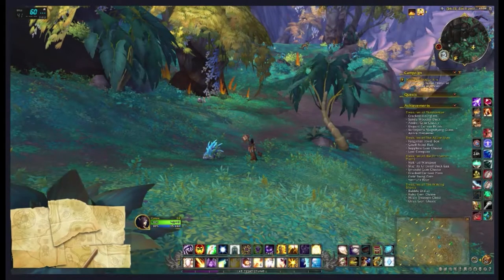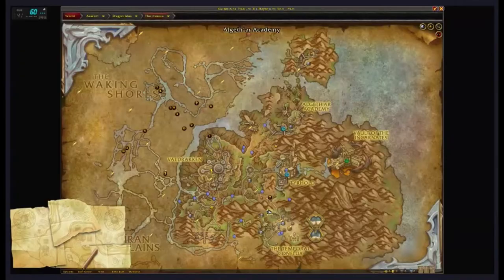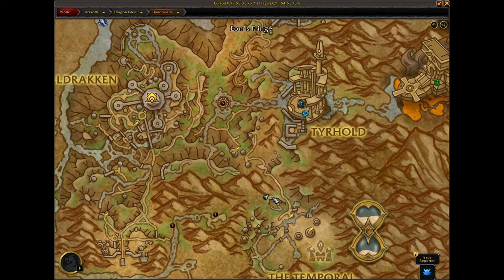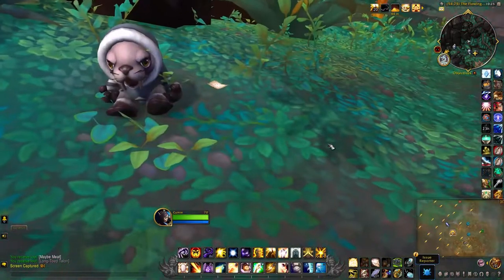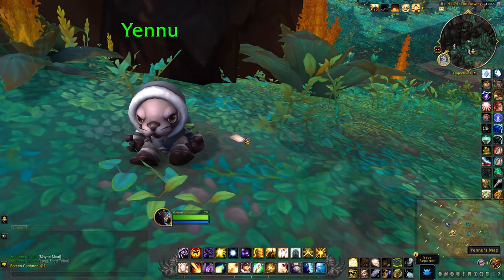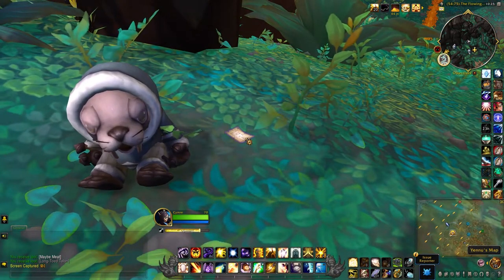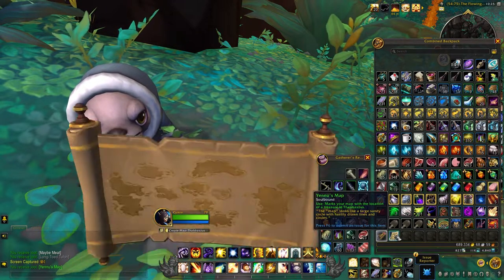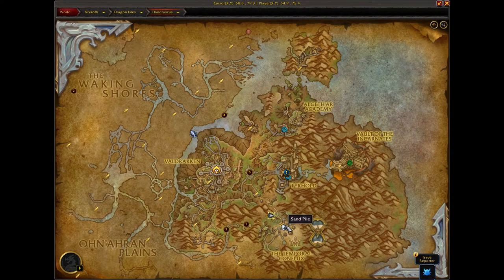Sandy Wooden Duck - Treasures of Thaldraszus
The Sandy Wooden Duck is one of the easier treasures to loot and contains some gold and poor-quality items. It is lootable at level 64 and is one of the items needed for the Treasures of Thaldraszus achievement.